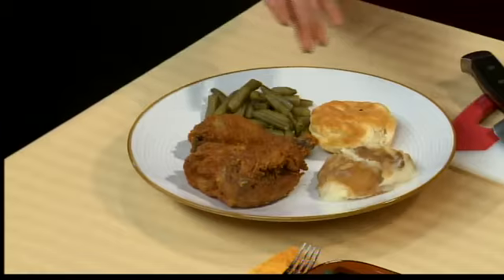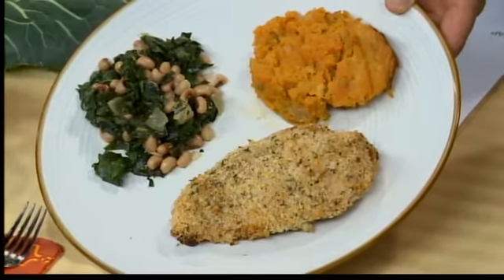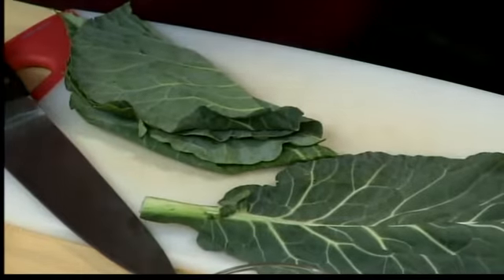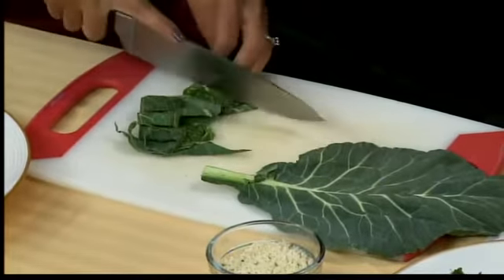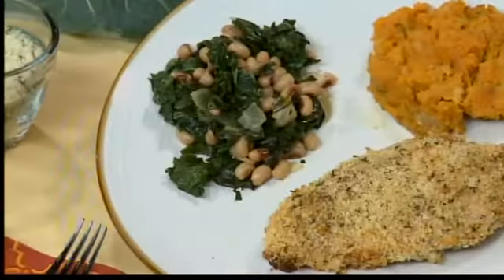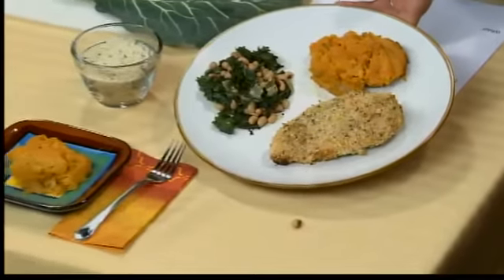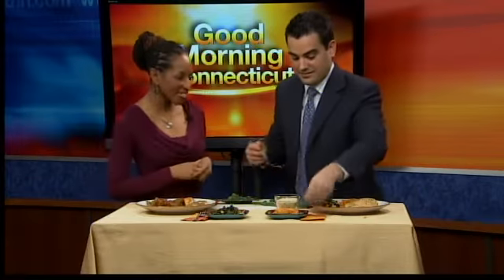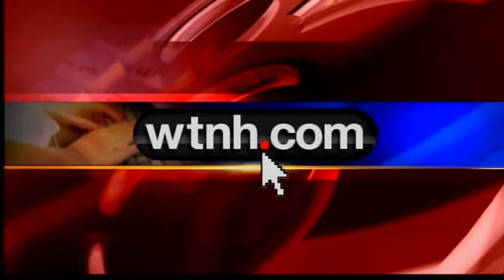Comfort foods with a healthy twist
During the winter months, when there are colder temperatures and less chance for exercise it is easier to gain weight, but there are some ways to enjoy your favorite comfort foods with a healthy twist.